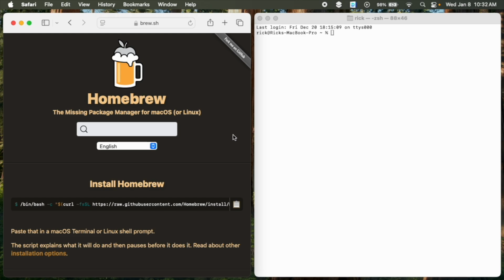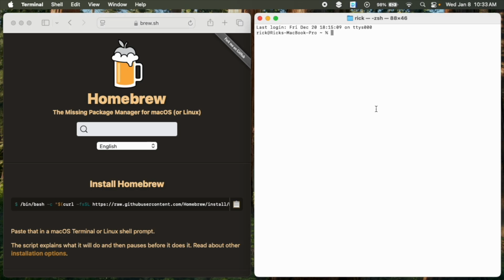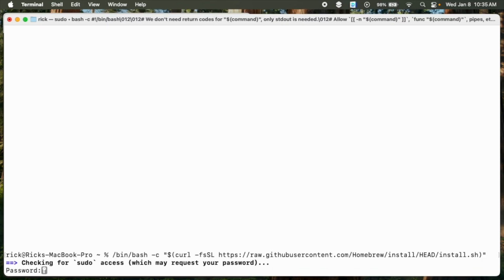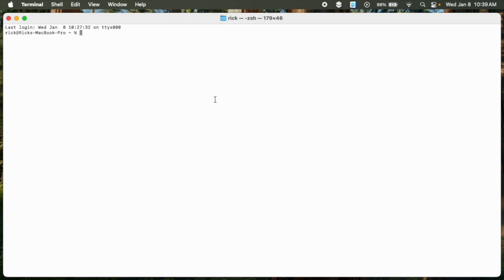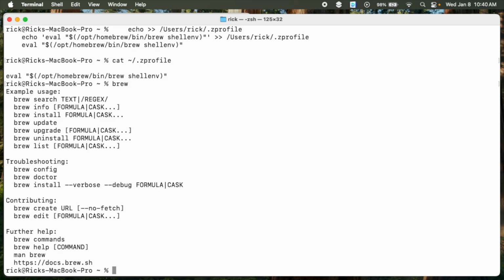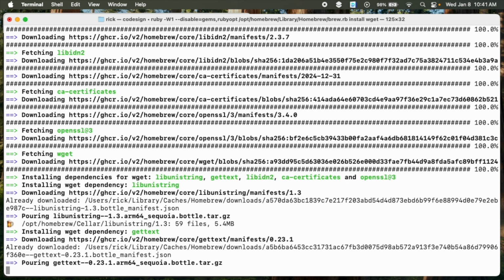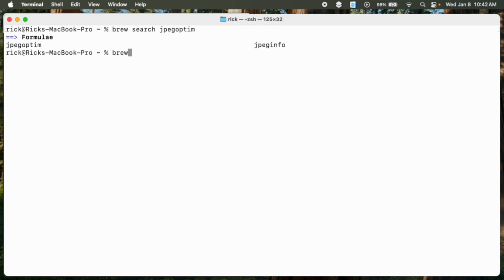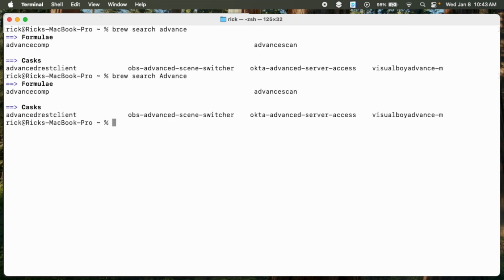Quick Guide: Installing Homebrew on MacBook Pro M4 running macOS Sequoia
Apple 2024 MacBook Pro Laptop with M4 Pro, 14‑core CPU, 20‑core GPU: Built for Apple Intelligence, 14.2-inch Liquid Retina XDR Display, 24GB Unified Memory, 1TB SSD Storage; Space Black (Amazon Affiliate)